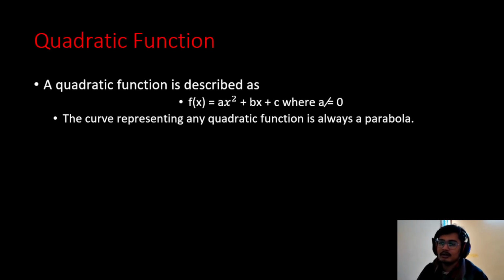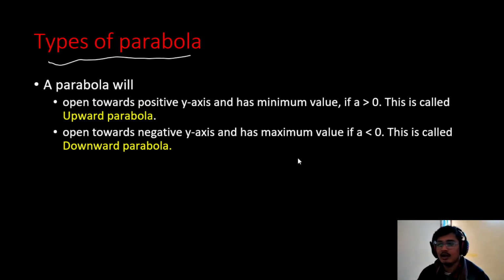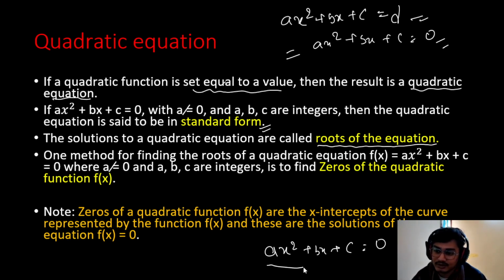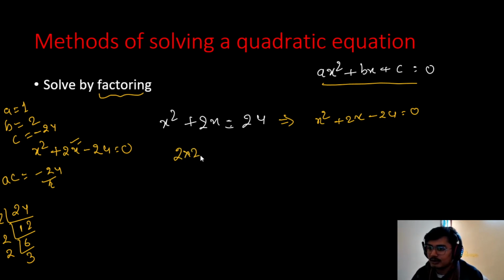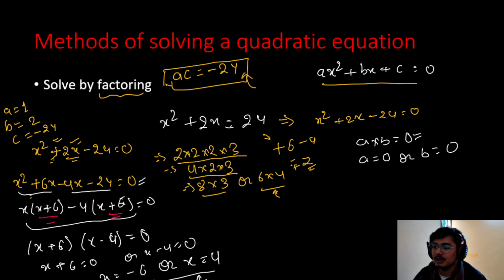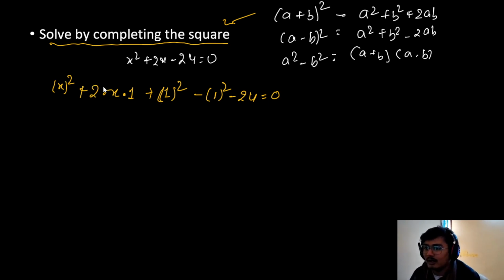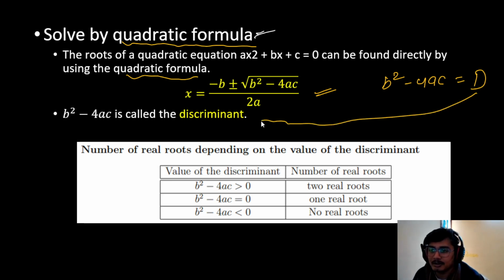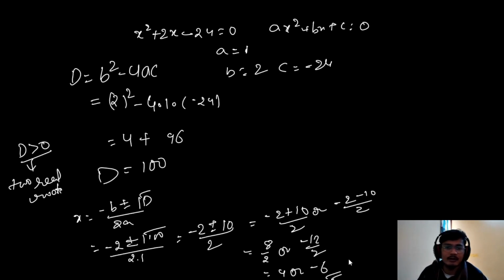Quadratic Equations | How to Solve Quadratic Equations Easily | Mathematics For data science 1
This algebra video tutorial explains how to solve quadratic equations by factoring in addition to using the quadratic formula. This video contains plenty of examples and practice problems.Introduction to using the quadratic equation to solve 2nd degree polynomial equations.